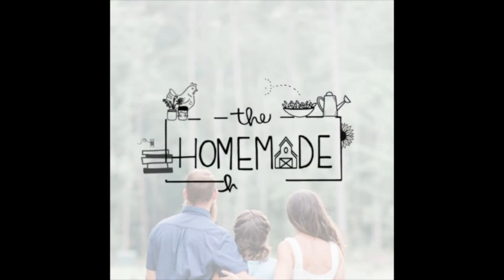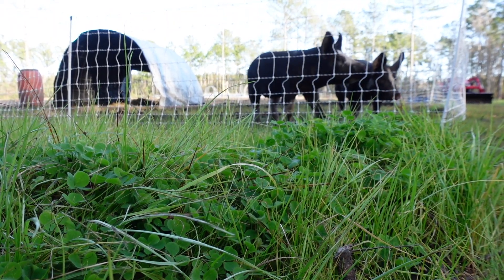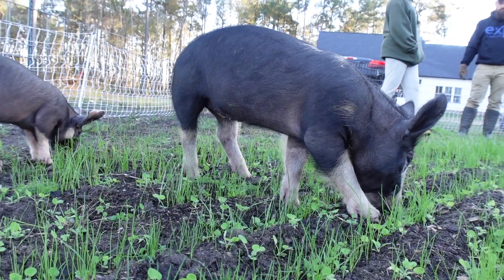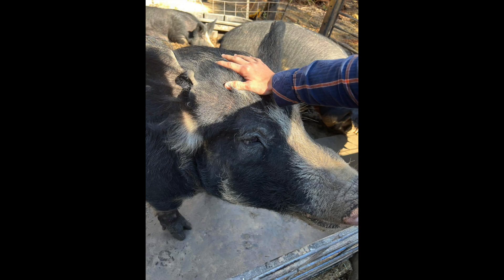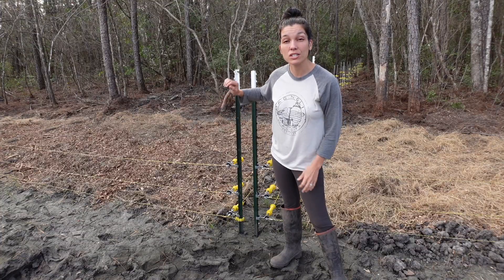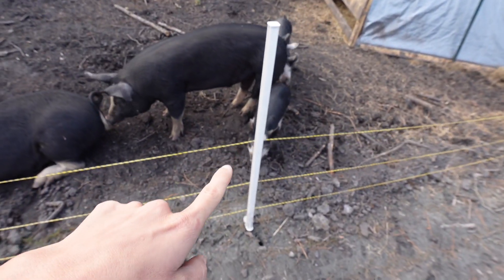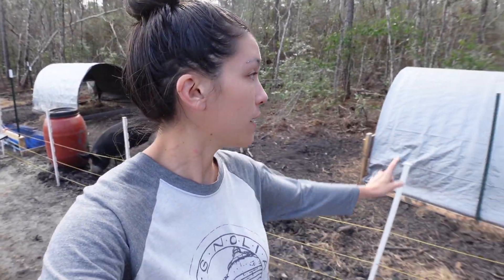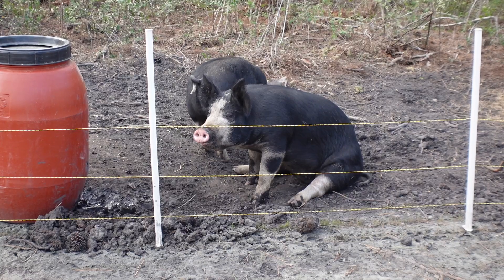Introducing New Pigs Doesn't Go As Planned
After weeks of planning and arranging new pig pens, it was time to bring our new piggy residence home.  Though Introducing the New Pigs Doesn't Go As Planned, all is well and everyone is happy!

If you'd like to contribute to our new homestead, feel free to check out our Amazon wish list:

If you have any questions, please leave them in the comments below!
We post several videos per month on all things homesteading, homeschooling and homemaking.
We'd love to have you follow along on all of our adventures!

Thank you for your love and support for our channel!